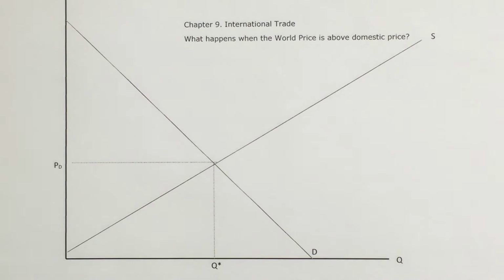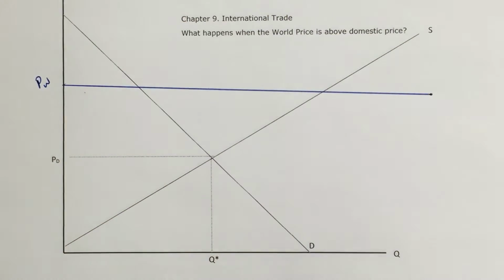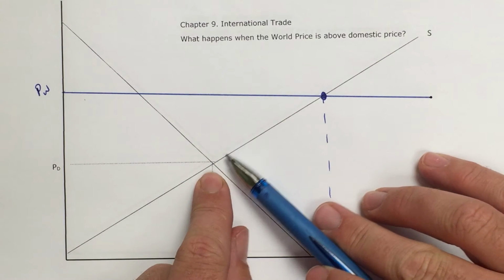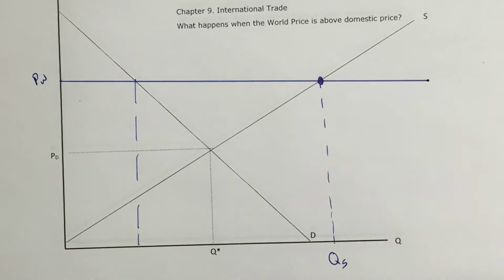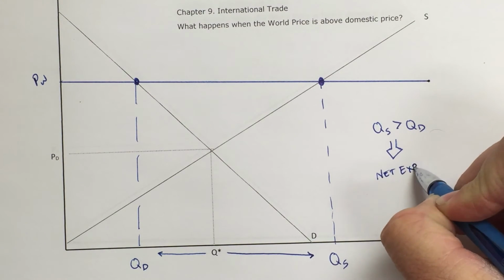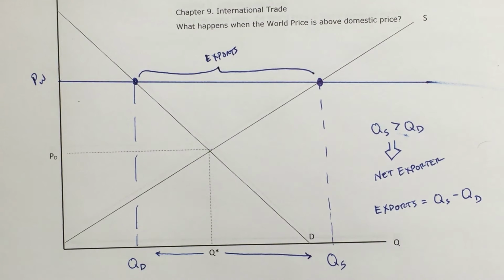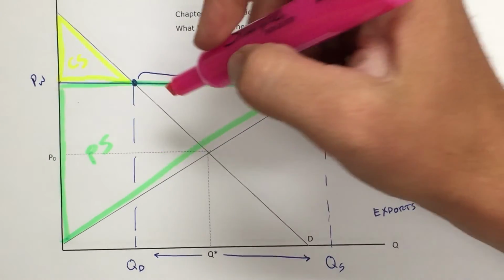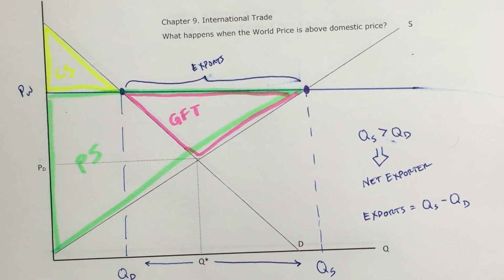Chapter 9.1 world price above domestic price